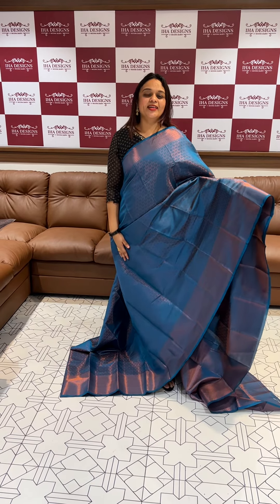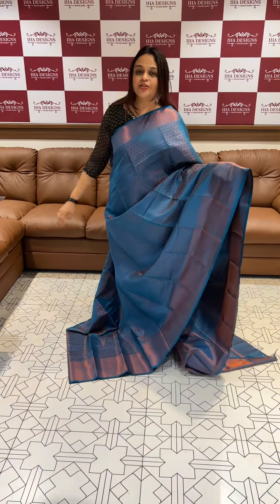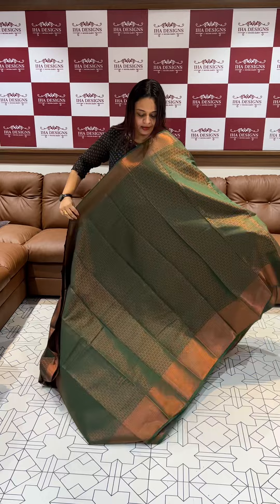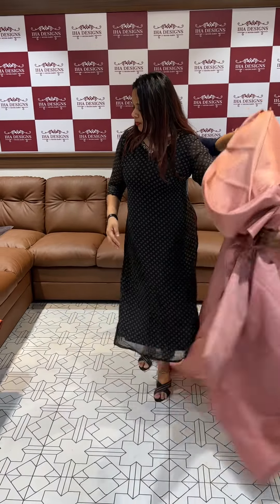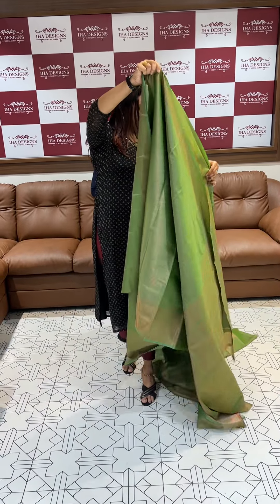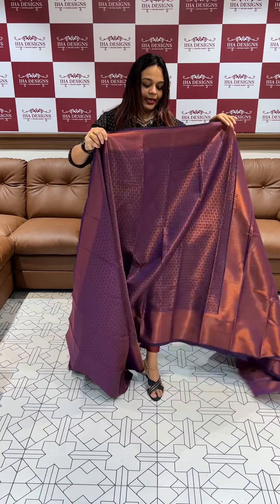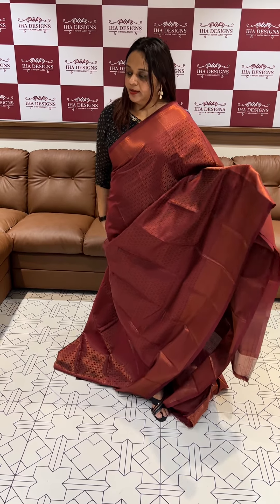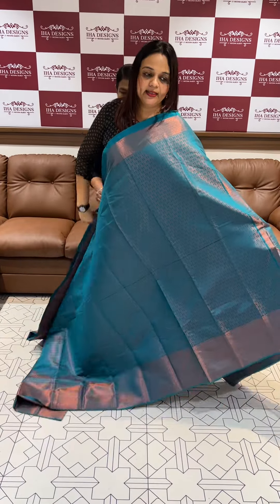Budget buy semi silk sarees collections @ 1595/- for booking visits